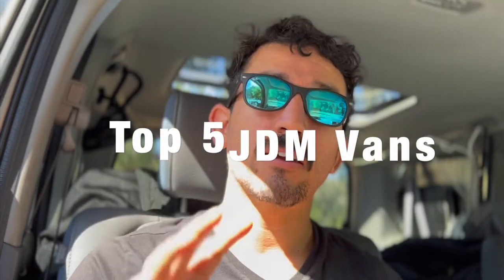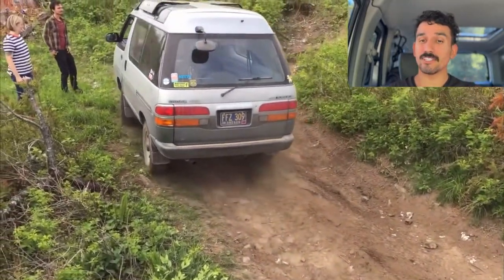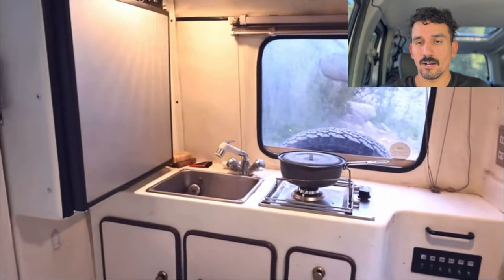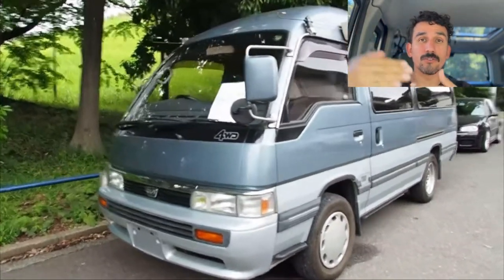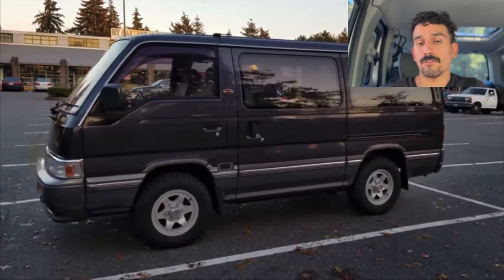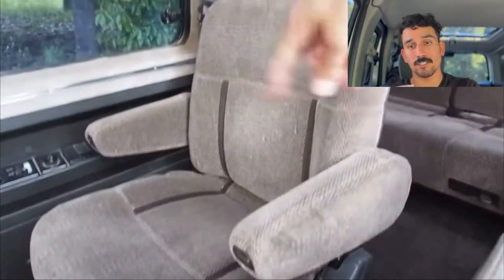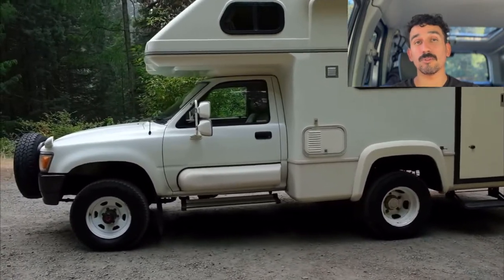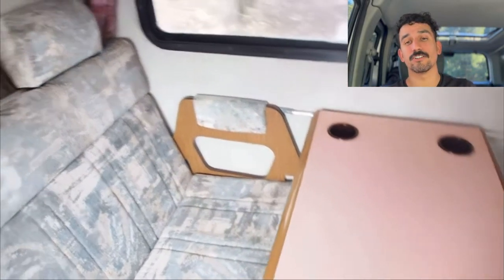Top 5 Japanese Camper vans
This is a quick overview of the TOP 5 Japanese camper vans for your next vanlife build. I love these things because they are 4 x 4 fuel efficient and have a great use of space .If you enjoy vanlife and these awesome Japanese camper vans be sure to show some support to the channels where these vids came from below.

Intro (0:00)
Toyota Hiace (0:49)
Nissan Homy (3:04)
Mitsibishi Delica (4:43)
Toyota Hilux (6:33)
Nissan Atlas (7:15)